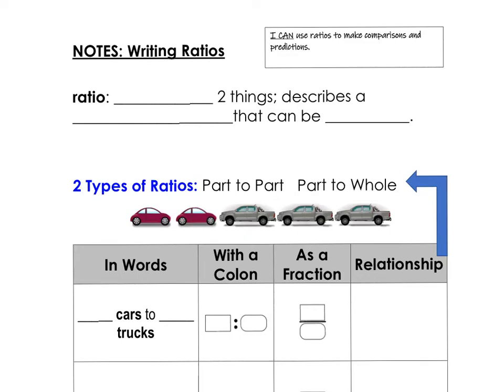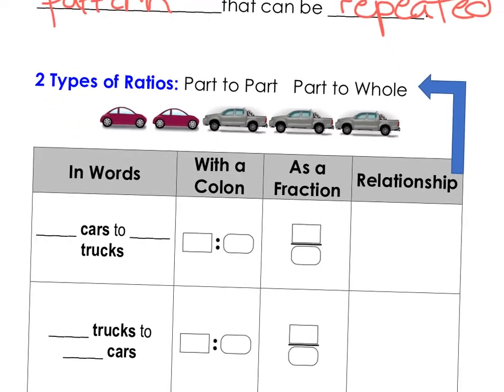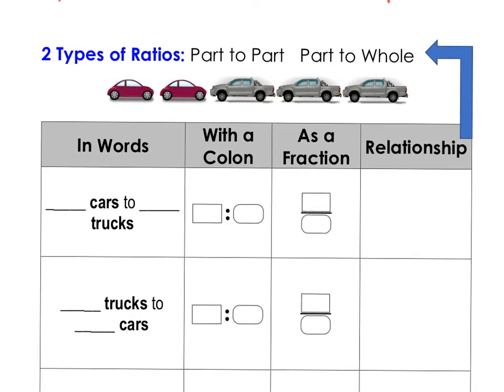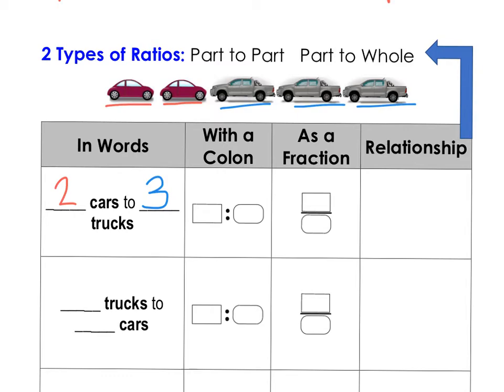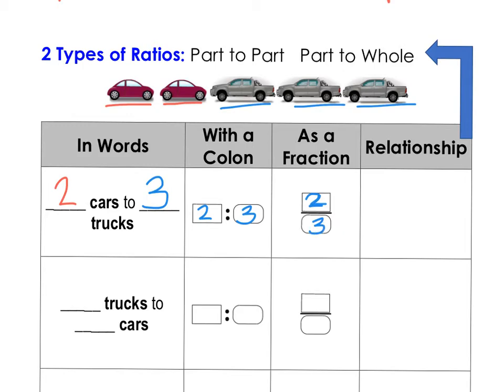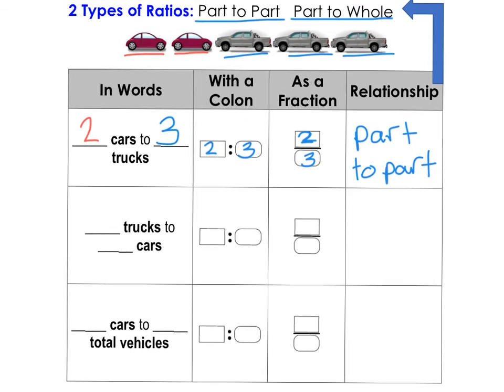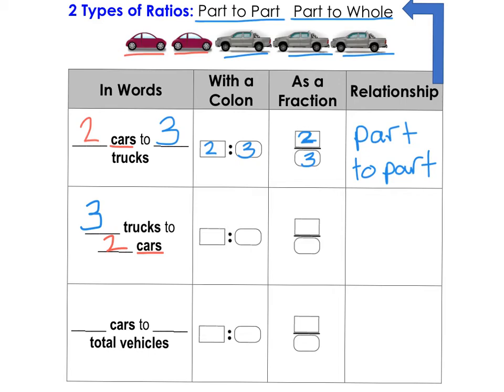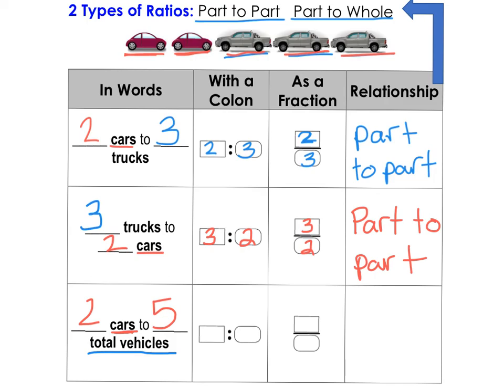11.4 Ratio Notes